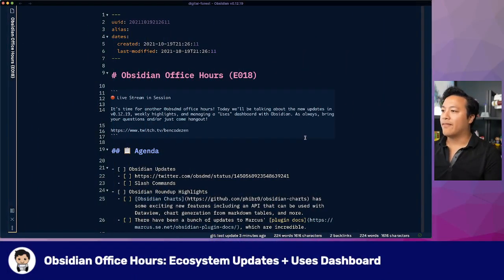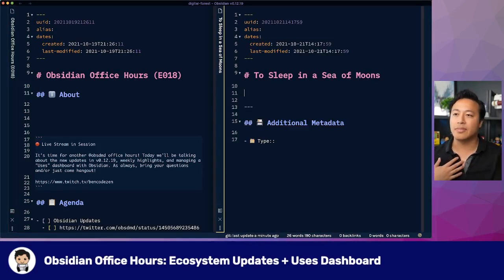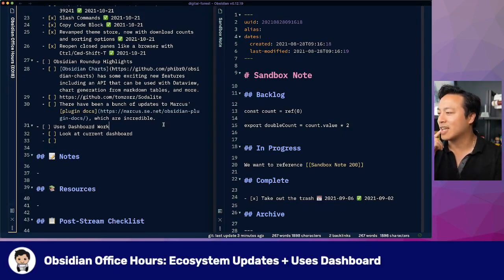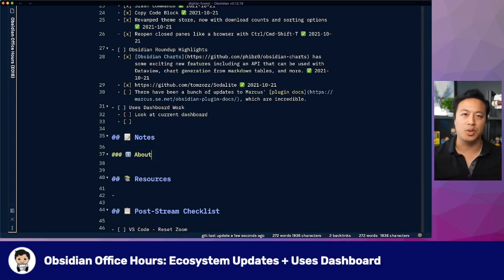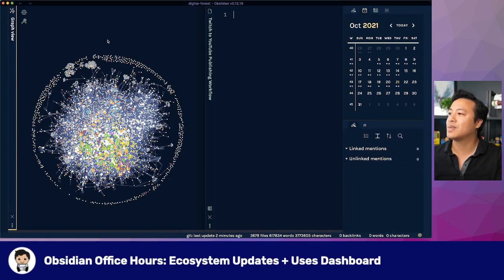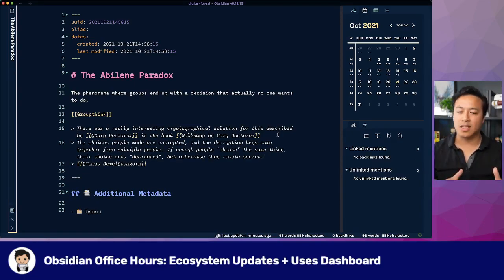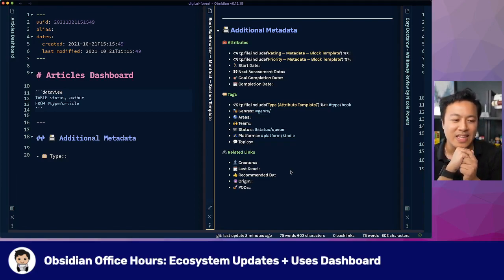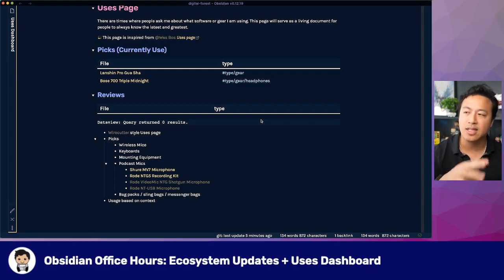Obsidian Office Hours - v0.12.19 Ecosystem Updates, Uses Dashbord, and More!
ℹ️ About

Today we'll be talking about the new updates in v0.12.19, weekly highlights, and managing a "Uses" dashboard with Obsidian. As always, bring your questions and/or just come hangout!